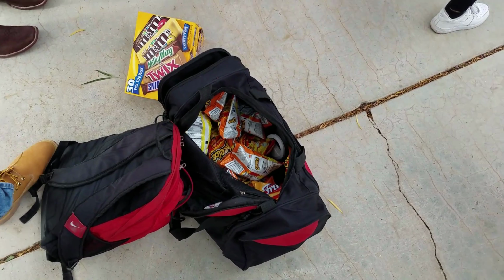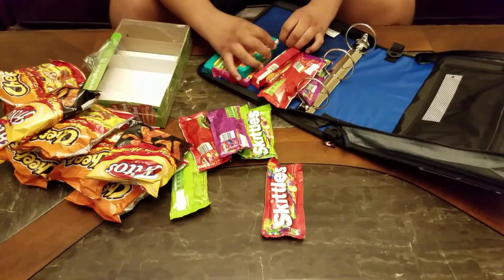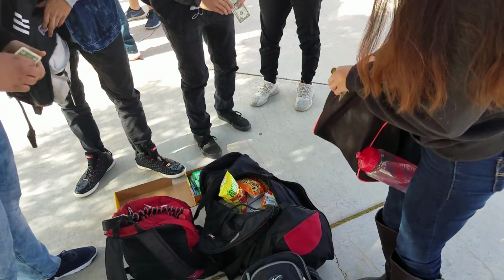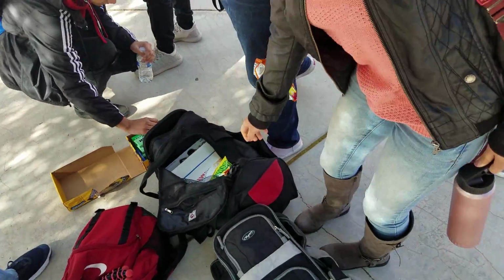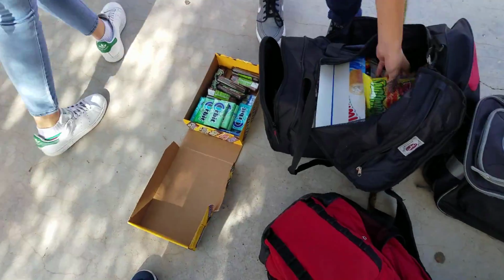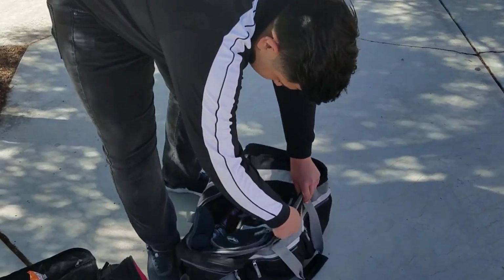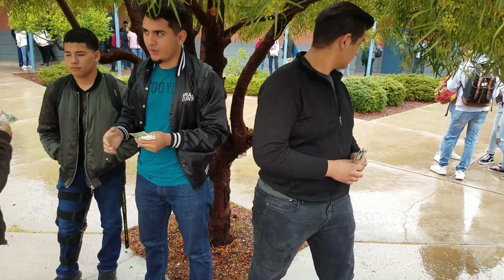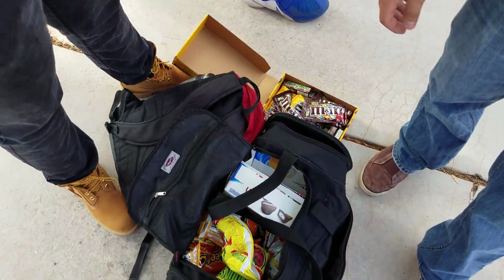SELLING CANDY AT SCHOOL! (BEST COMPLETE GUIDE 2024)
Selling Candy At School Without Getting Caught - Complete Strategy Guide 2020

The ultimate guide to selling candy at school without getting in trouble by staff. I show you everything you need to know to make money as a kid or teen selling snacks at school.

Timestamps:
0:00 Introduction to Snack Selling
0:53 Part I - The Essentials
5:22 Part II - Selling Snacks
15:00 Part III - Candy Cartel Boss Mode

How to sell candy at school? Best way to sell candy at school? how to not get caught selling candy at school? I got what you need. Answers. Professional candy seller. Entrepreneur. I push myself out of my comfort zone to inspire you to do the same. Never forget, I got what you need.